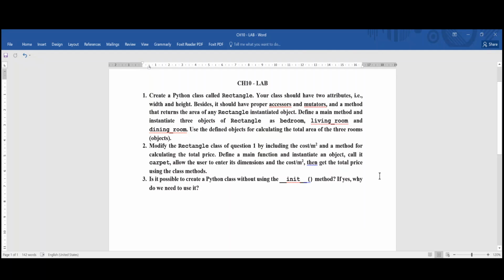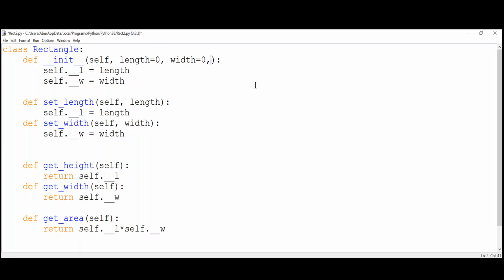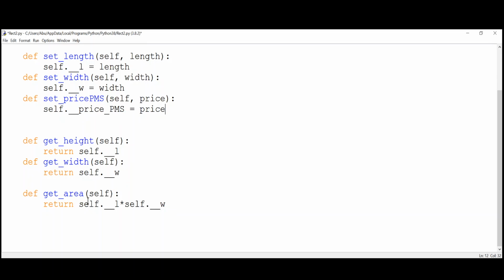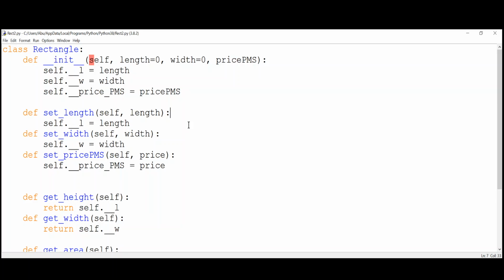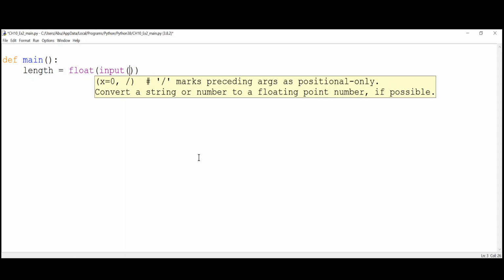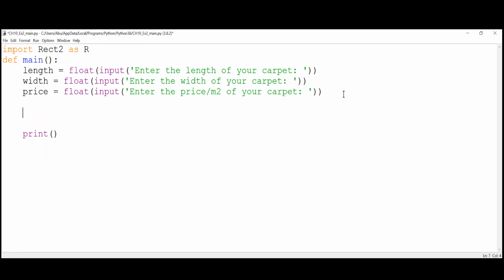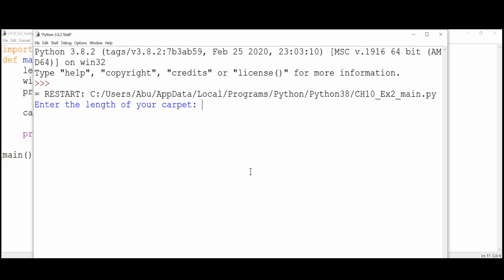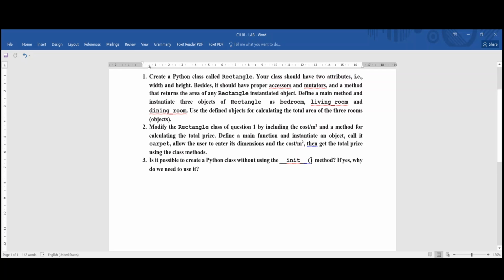YMT218 OOP CH10 LAB P2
Object-oriented Programming in Python: CH10 Lab Session (Part 2)
Classes